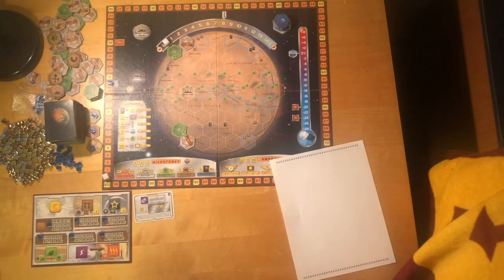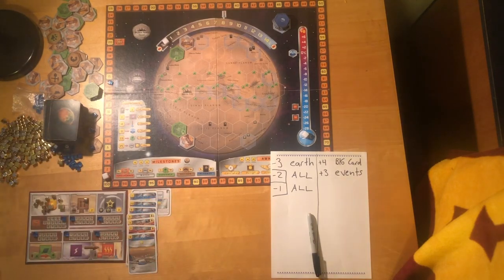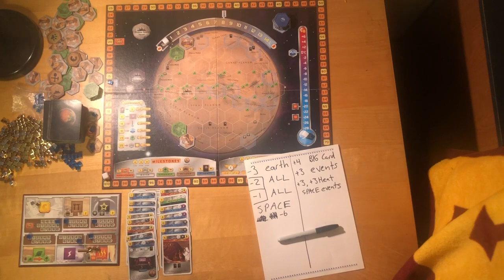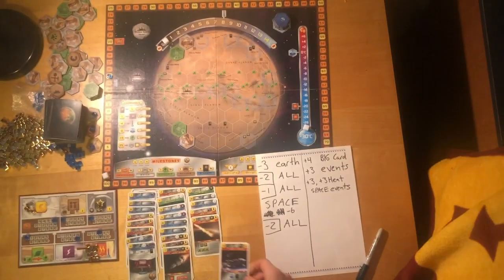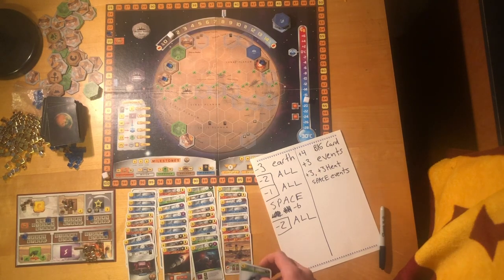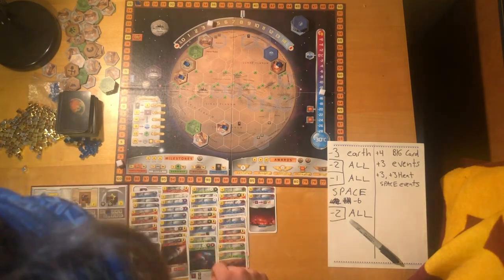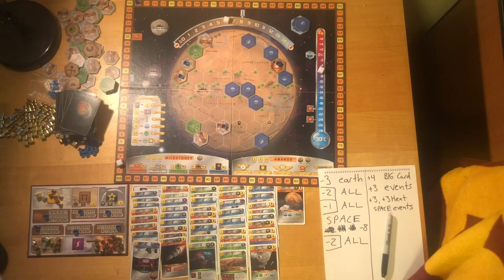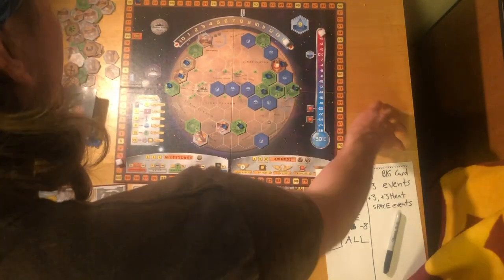Terraforming all of Mars in 2 Generations in Solo!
Solo Game in the classic game without any expansions or promo cards
This shows how it is theoretically possible to beat the game in 2 generations, with the perfect card combinations!